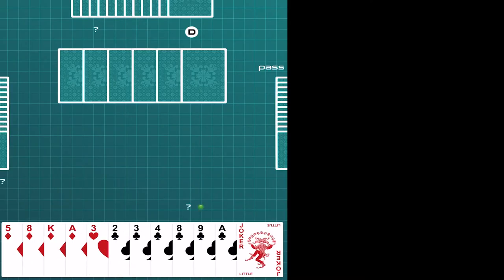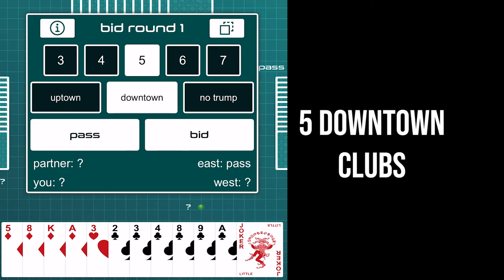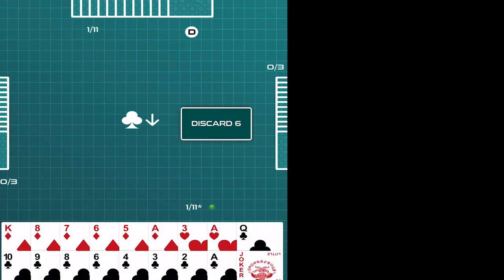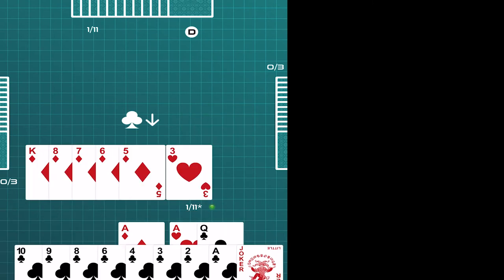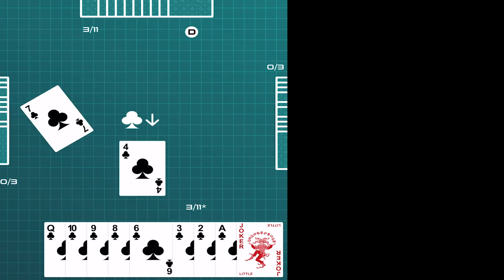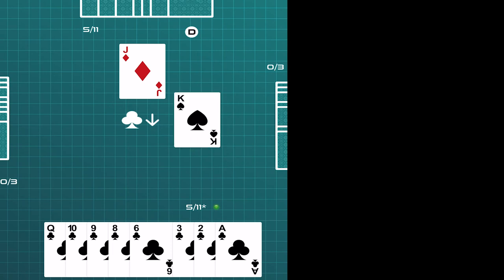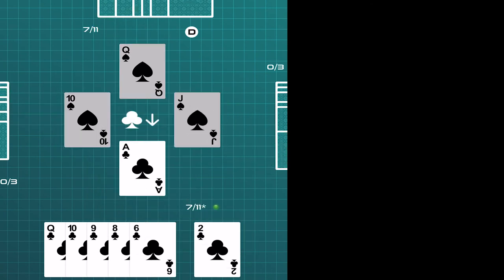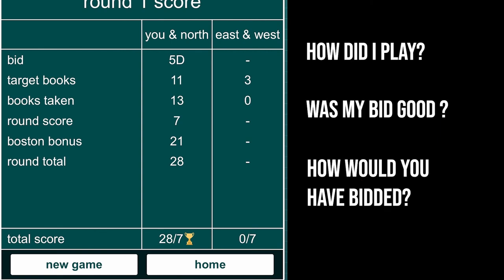HOW TO PLAY BID WHIST GAME # 2 BOSTON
in this game I'm going to show you how to run a Boston in the comment section please let me know what you think and how would you have played this game?